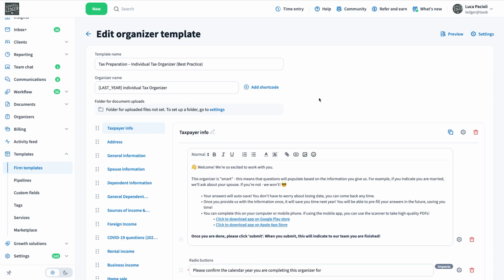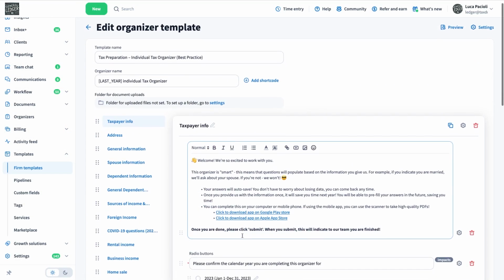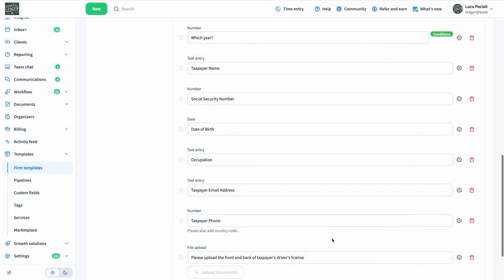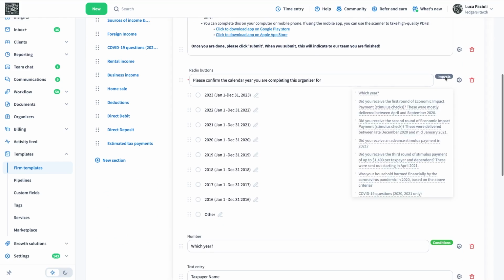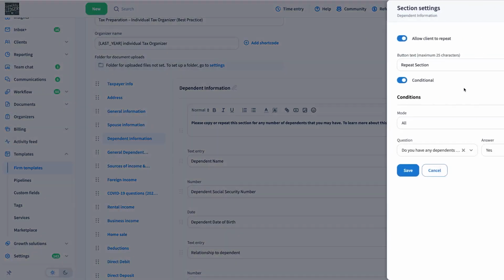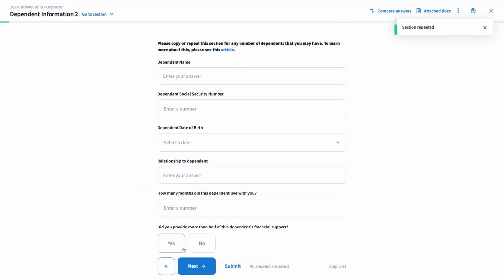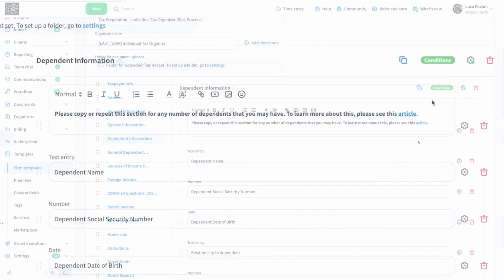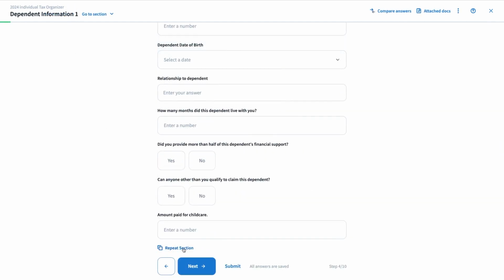TaxDome Academy – How to create concise and straightforward organizers for tax clients